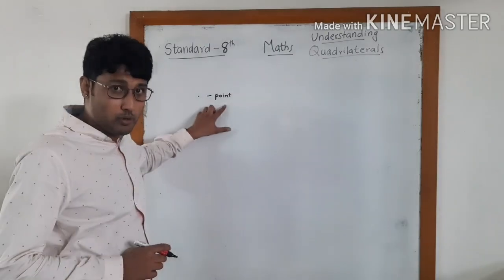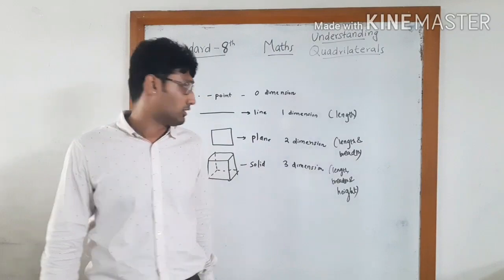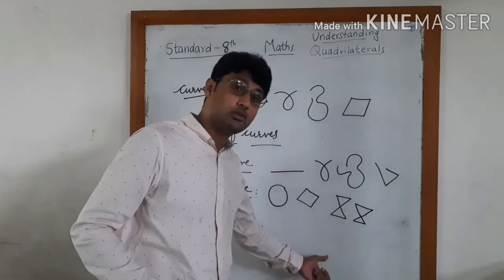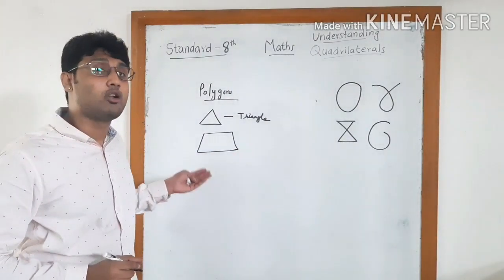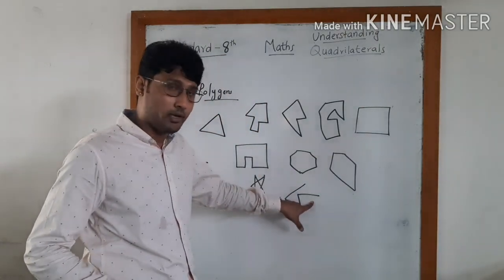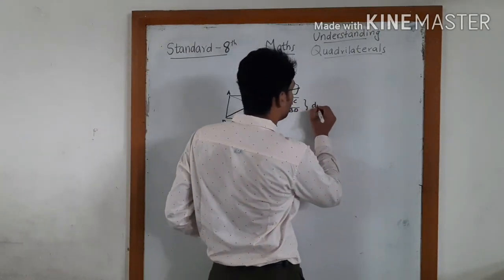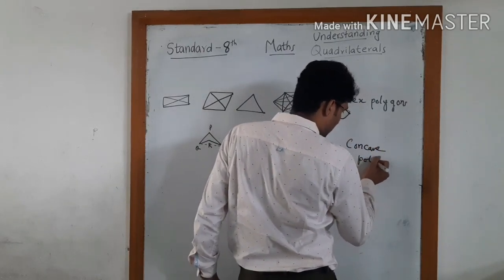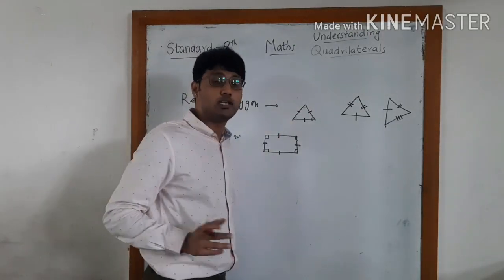8th Maths | NCERT | Understanding Quadrilaterals